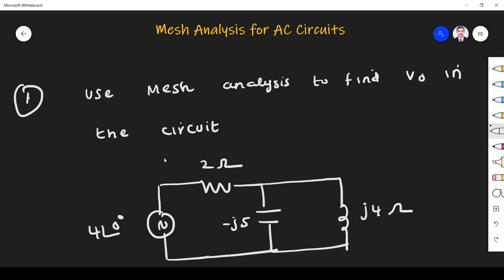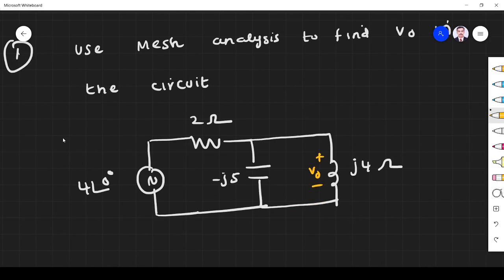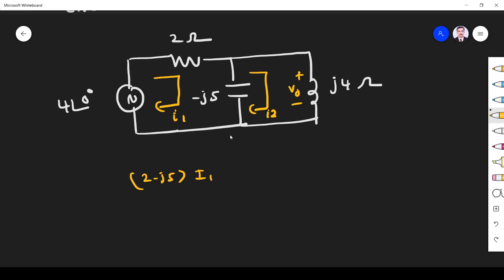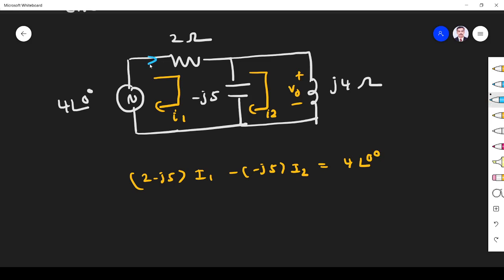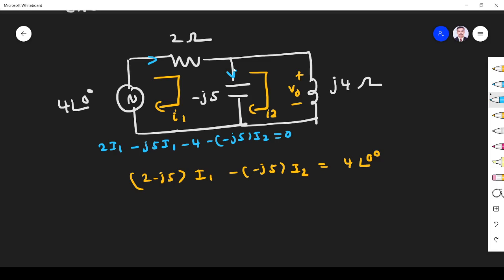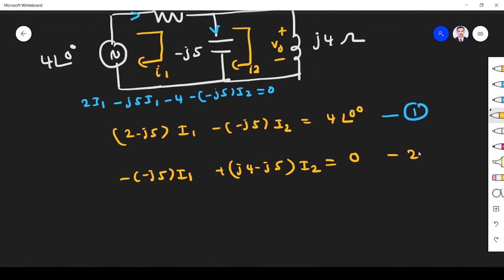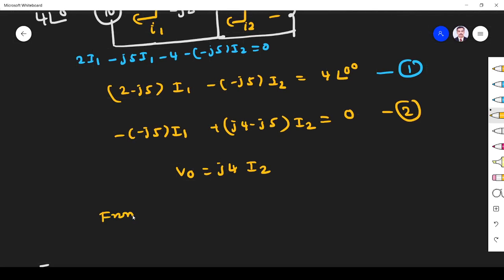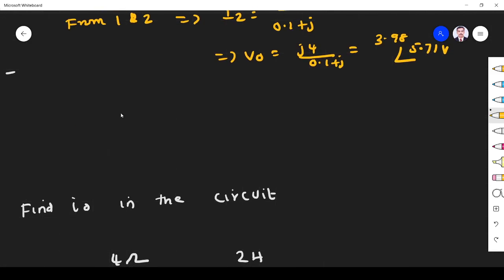Mesh Analysis for AC Circuits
Mesh Analysis Problems for AC circuits are dealt in this video

Ohm’s Law – Kirchhoff’s laws – Mesh current and node voltage method of analysis for D.C and A.C. circuits – Network terminology – Graph of a network – Incidence and reduced incidence matrices – Trees –Cutsets – Fundamental cutsets – Cutset matrix – Tie sets – Link currents and Tie set schedules -Twig voltages and Cutset schedules, Duality and dual networks